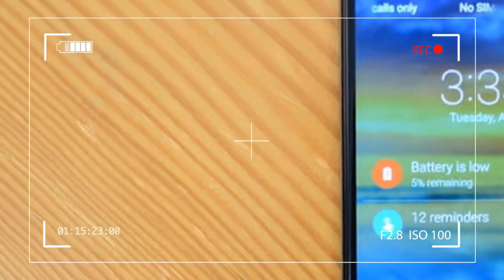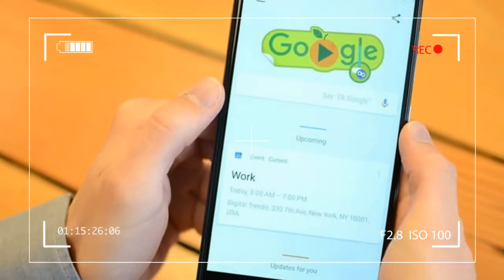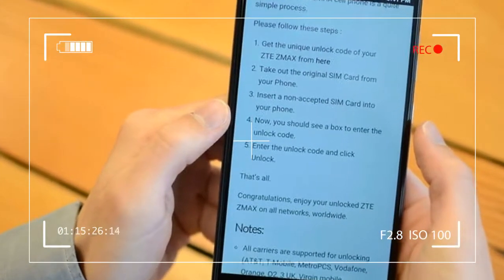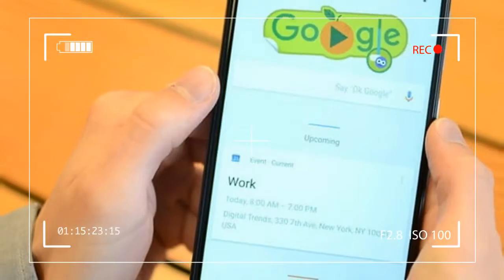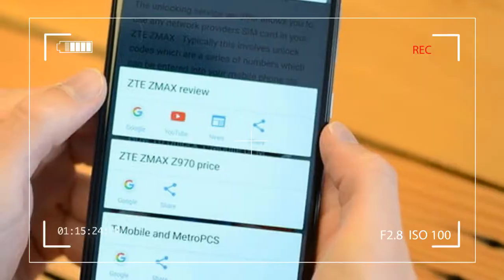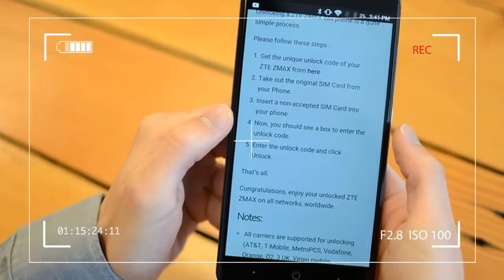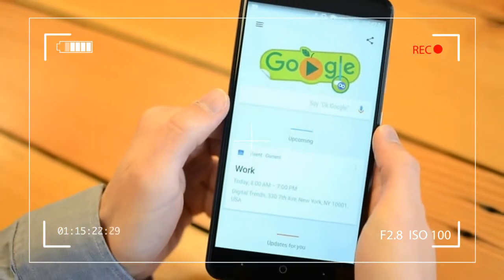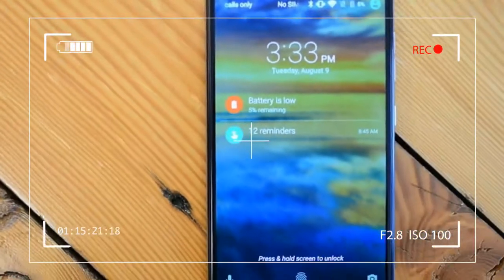REVEALED!! Best Features ZTE ZMax Pro But Users Don't Know About This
Best Features ZTE ZMax Pro But Users Don't Know About This

ZTE ZMax Pro Review, Android 6.0, Marshmallow, Gorilla glass, 6 inch screen, 1080 x 1920, 13mp camera,AndroidAuthority, Android, ZTE ZMax Pro, ZTE, MetroPCS phones, $100 phone, budget cheap phones,